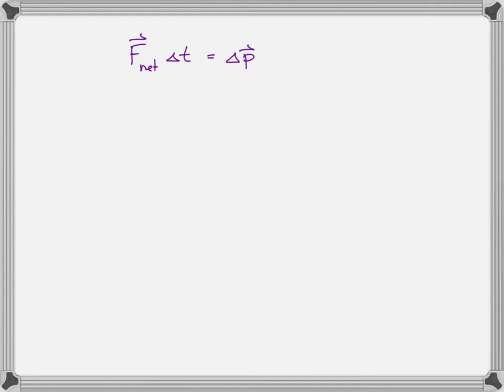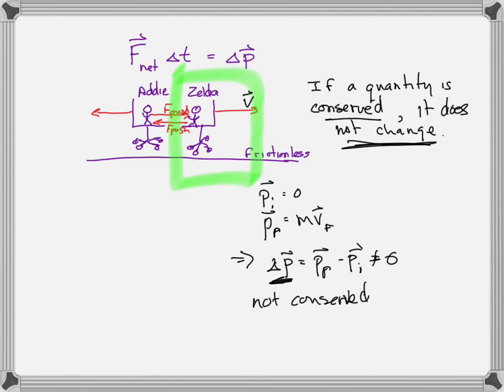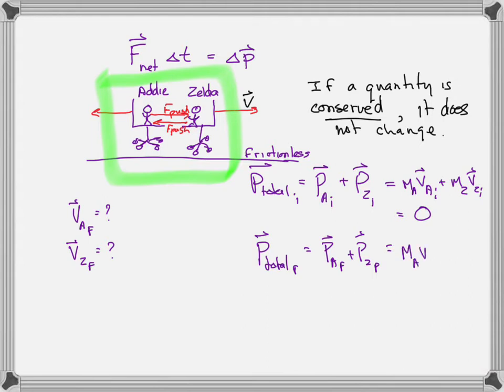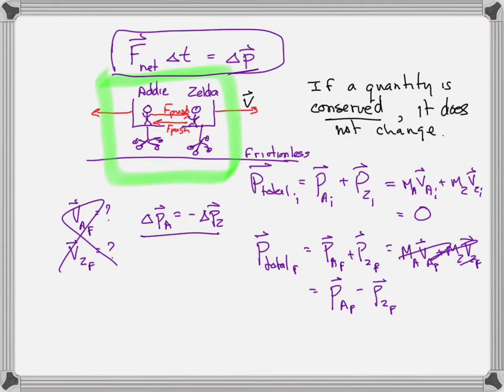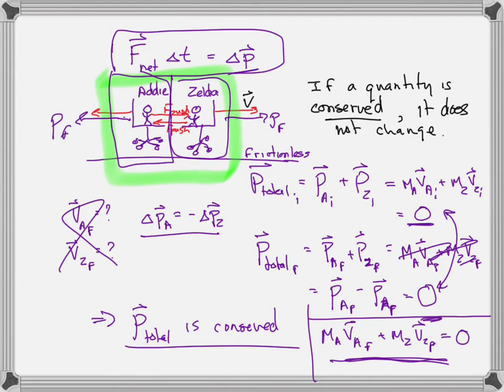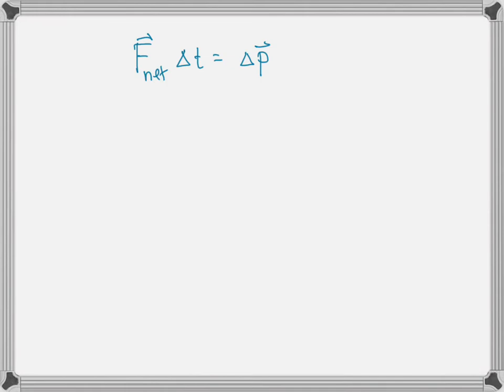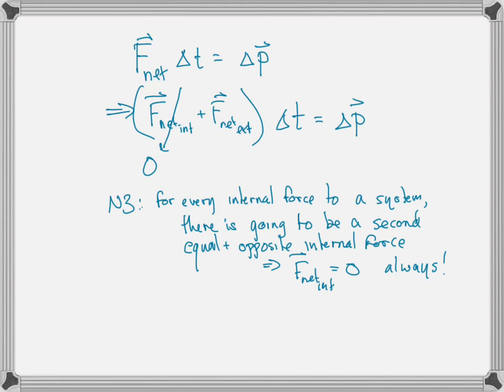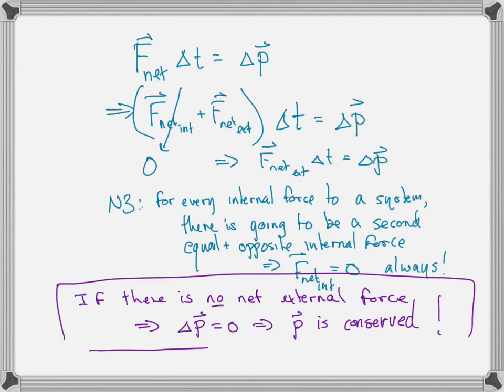momentum conservation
Physics 115